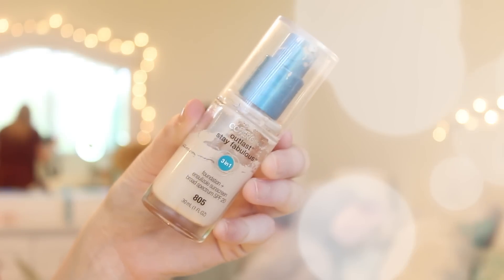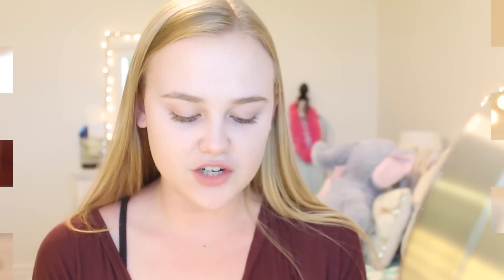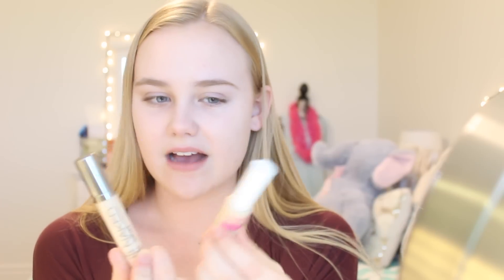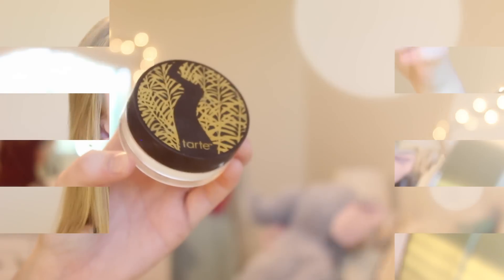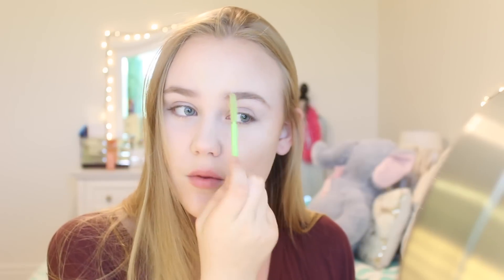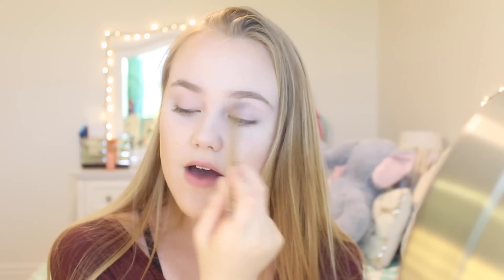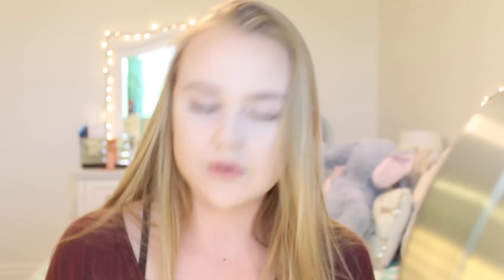EVERYDAY MAKEUP ROUTINE 2015❀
∙•❀MY LINKS❀•∙

● Beauty Blender

● Benefit Boiing Concealer

● Urban Decay Naked 2 Brush

I Love You by Alex and Sierra

❁ TOP:

Brandy Melville